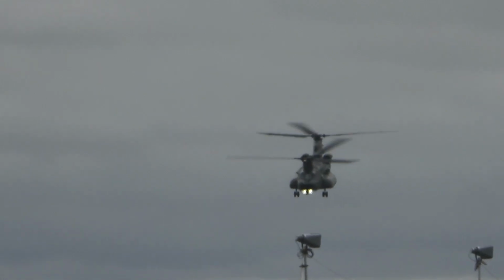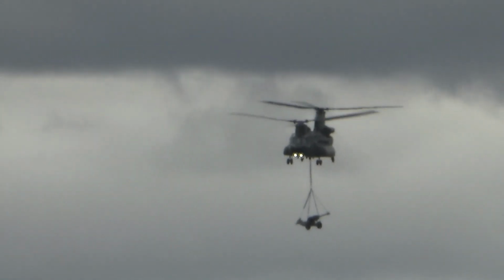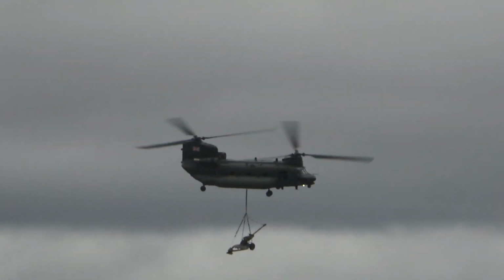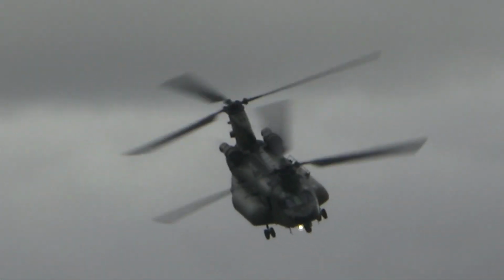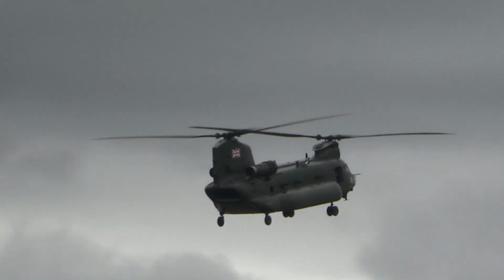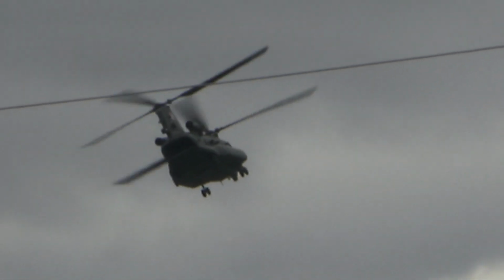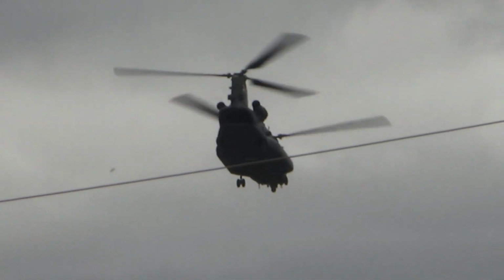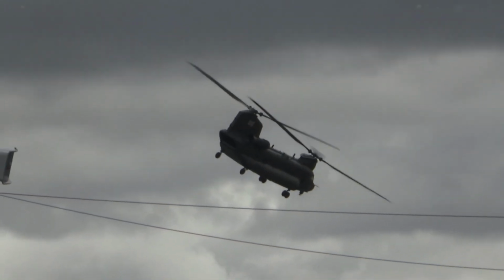RAF Chinook Role Demonstration Display RIAT 2024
18 Squadron RAF Odiham based Chinook gives us a demonstration of the capabilities of this very impressive machine.